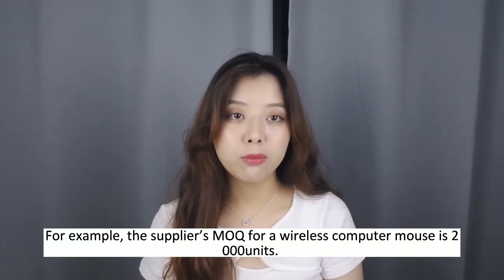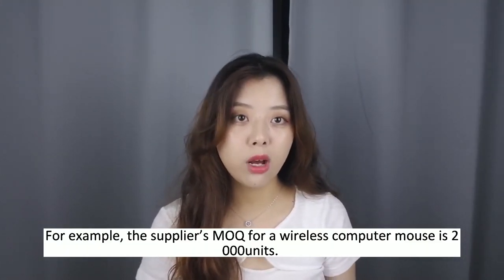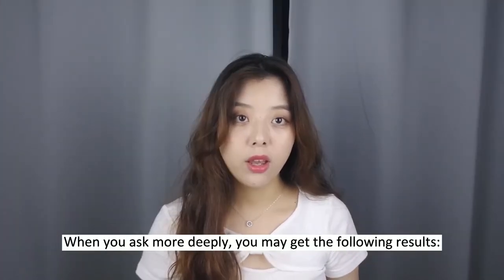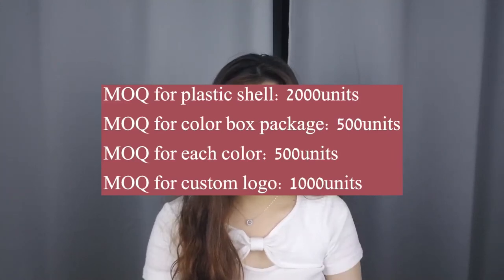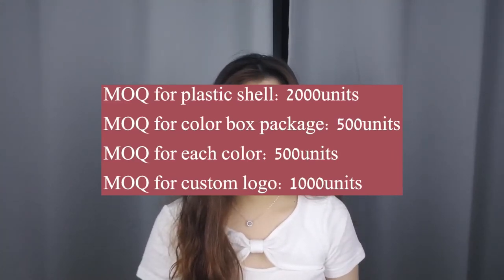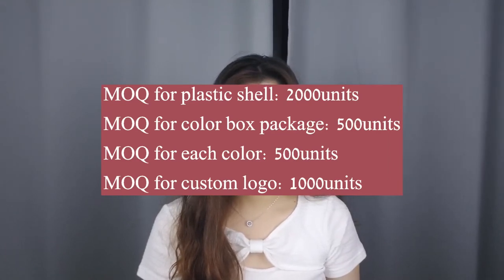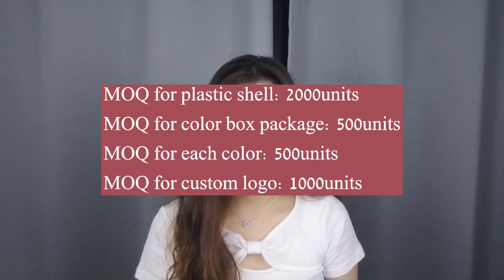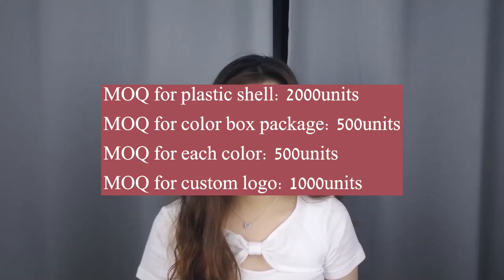How to get a lower Minimum Order Quantity (MOQ) on Alibaba? 5 Proven Tricks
MOQ is a problem for start-ups or e-commerce entrepreneurs.

Usually, suppliers set a minimum order quantity(MOQ) for each product, especially on websites such as Alibaba and Global Sources. These platforms are B2B models, so the MOQ is usually high. This means you have to buy a lot of the same products at once.

But don't worry too much, you can use some tricks to lower the MOQ of each product.
In this video, we introduces 5 proven tips to help you get a lower MOQ from your supplier.

Resources you might need:
How to get low MOQ on Alibaba? Ultimate guide（

1:05 What's MOQ?
1:25 Why set a MOQ?
2:46 How to lower the MOQ?
2:50 Know the root reason why you want a lower MOQ
4:20 Manufacturers usually have more than one MOQ requirement
6:30 Work with your supplier to reduce MOQ
8:00 Show supplier your MOQ bid
9:12 Impress supplier subjectively